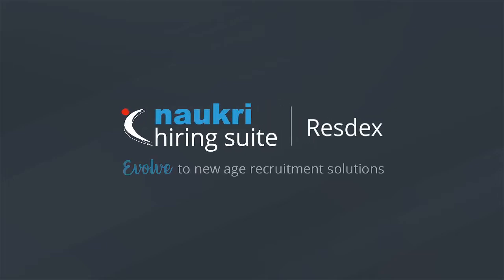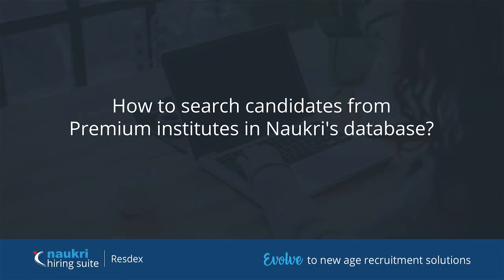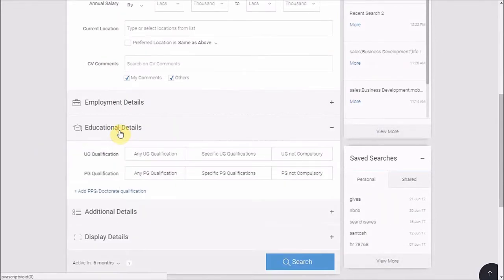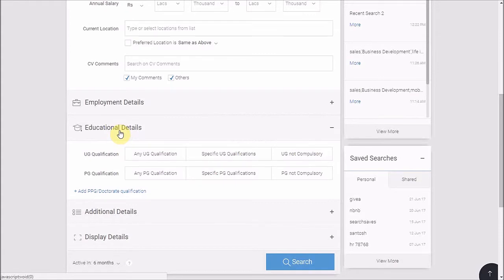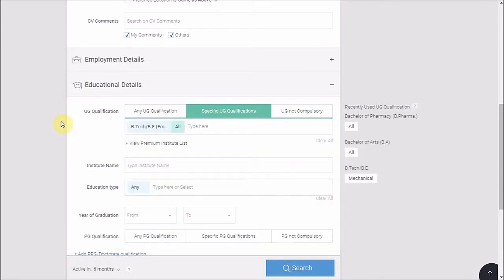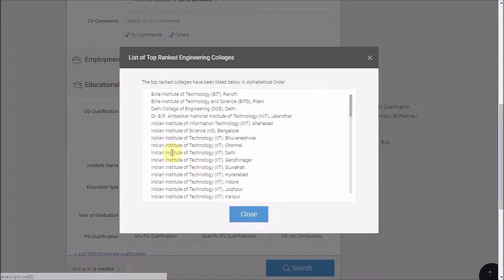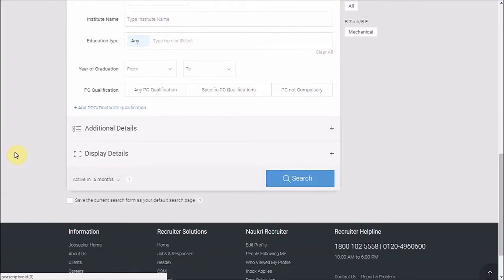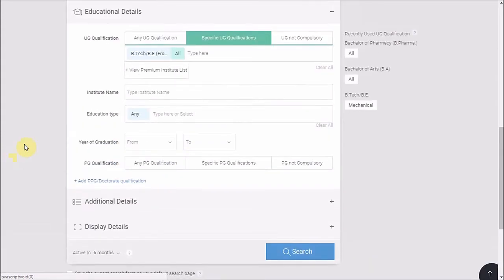How to search candidates from premium institutes in Naukri database